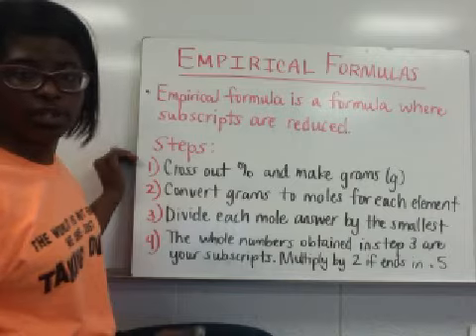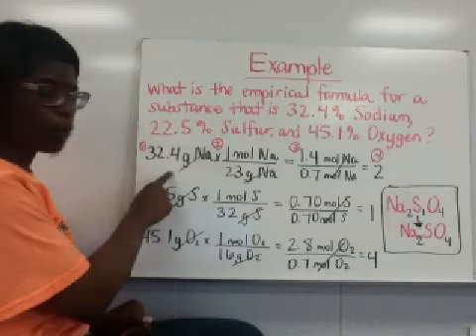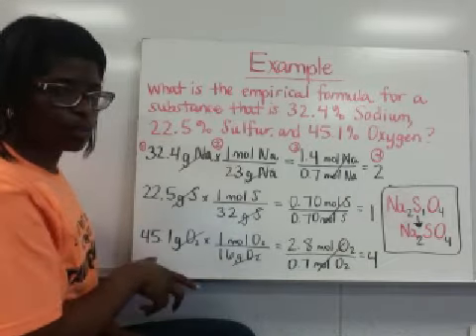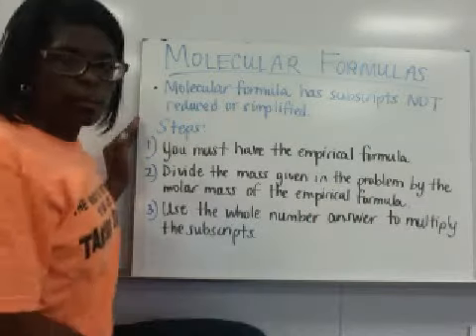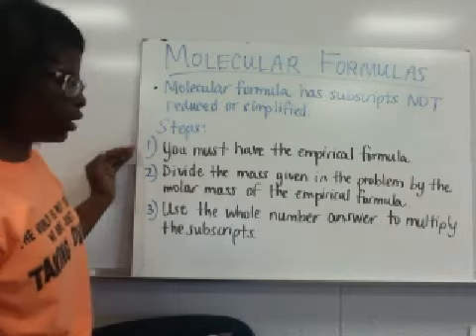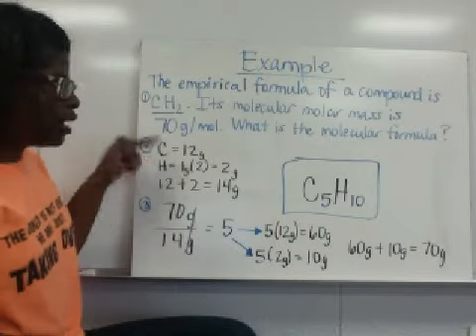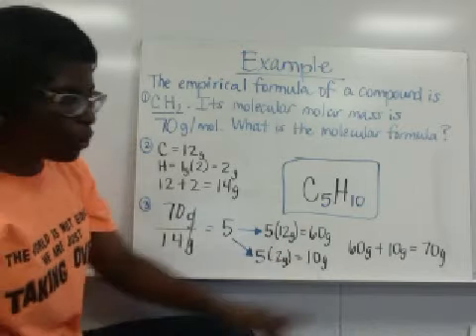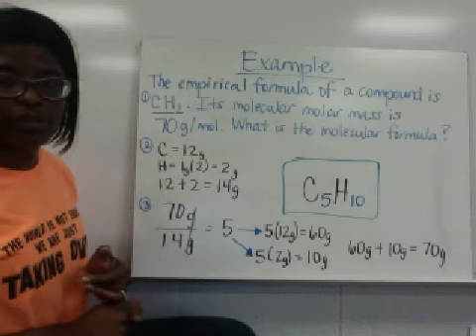Empirical Formulas and Molecular Formulas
In this video you learn how to solve and write empirical and molecular formulas